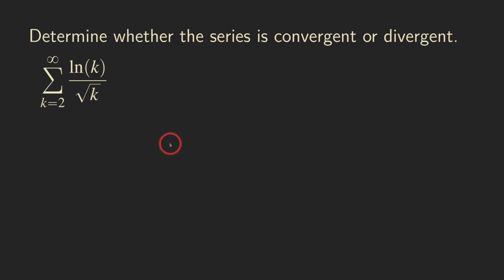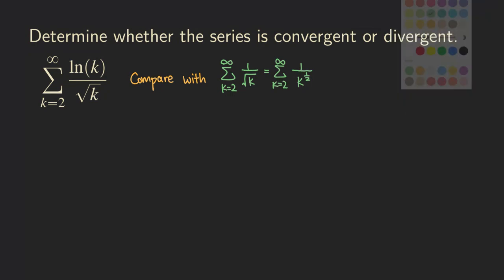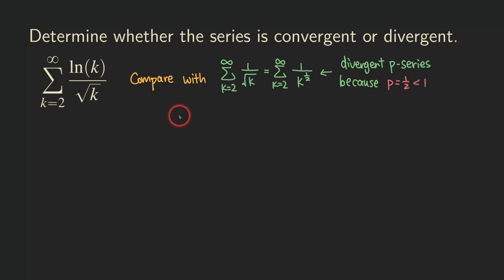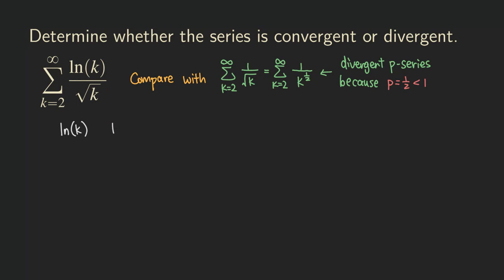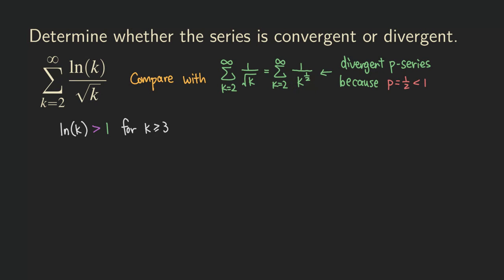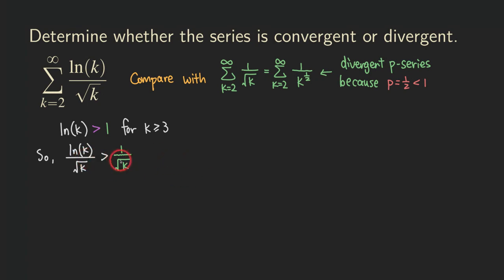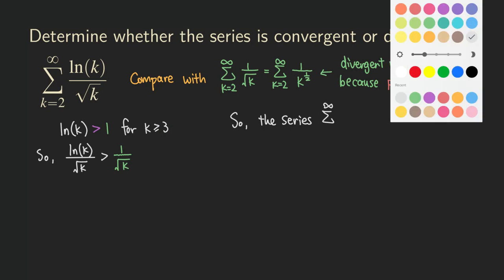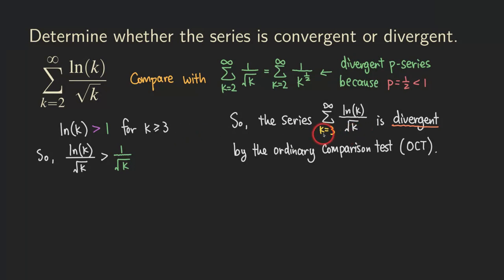Comparison Test - Directly Compare with a P-Series | Calculus | Glass of Numbers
In this video we use the Ordinary Comparison Test (OCT) or Direct Comparison Test to test whether the series is convergent or divergent. For this series, we can pick a p-series to do the direct comparison. Here, there is one tricky situation, you will need to think about for what values of k is ln(k) is greater than 1.